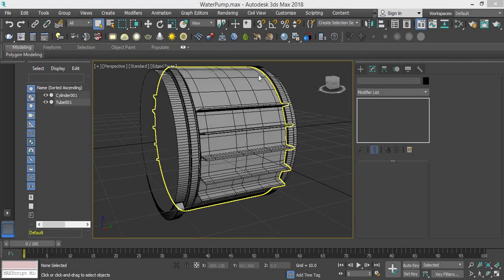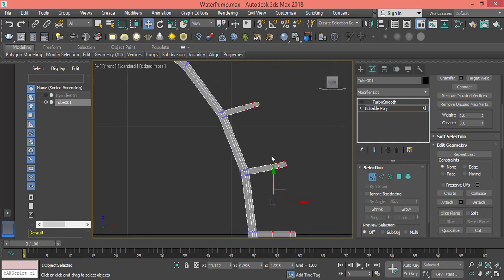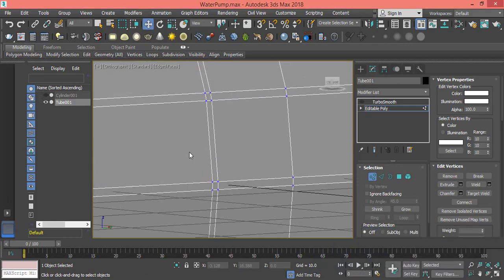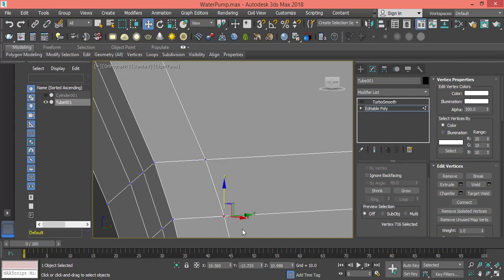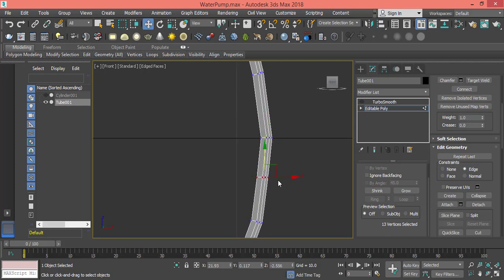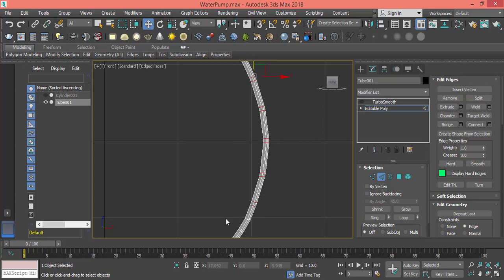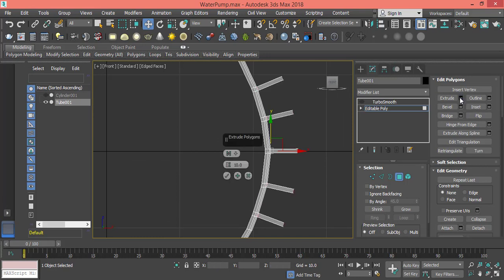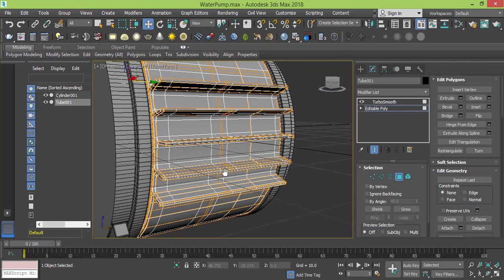Mechanical Modeling - Modeling Water Pump in 3Ds Max - Lesson three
Other Courses
3Ds Max Modeling Basic Skills

Modeled/Rendered/Animated/Fx in max standard renderer system